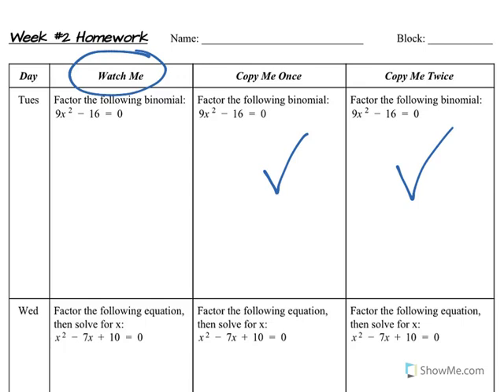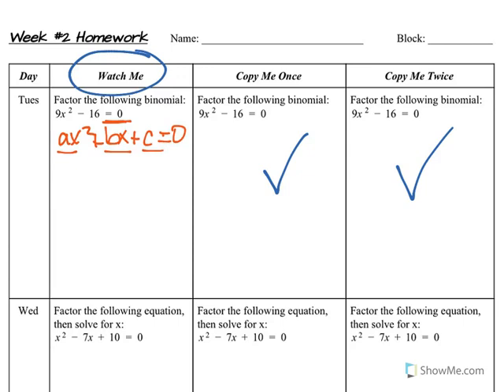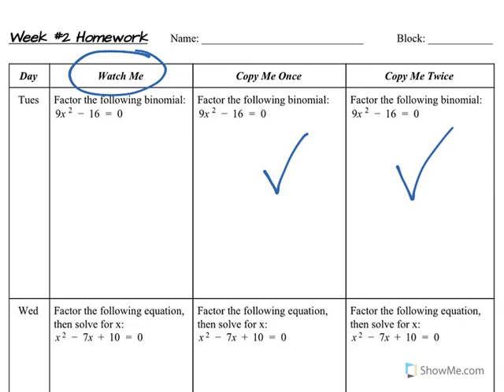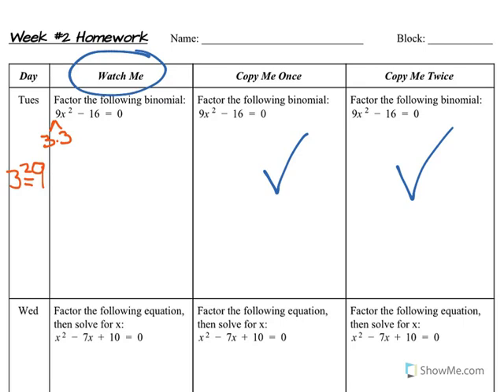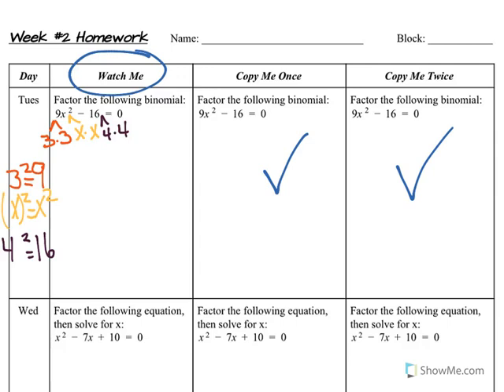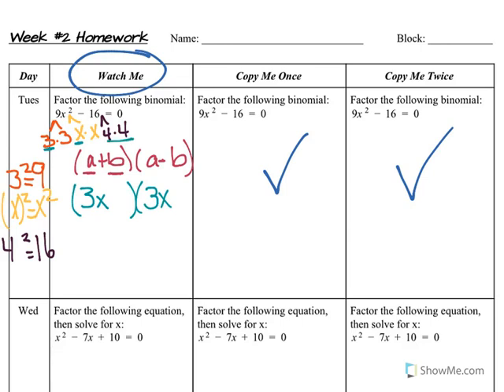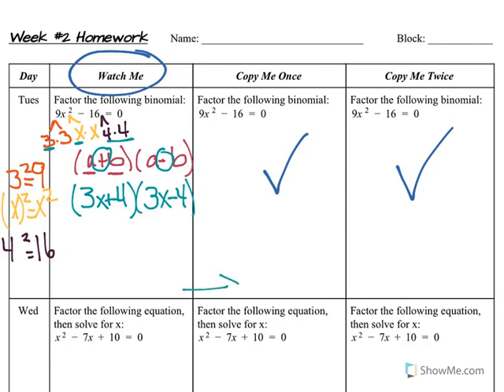9-4 Math 2 Hw